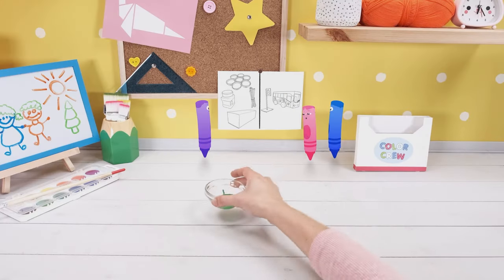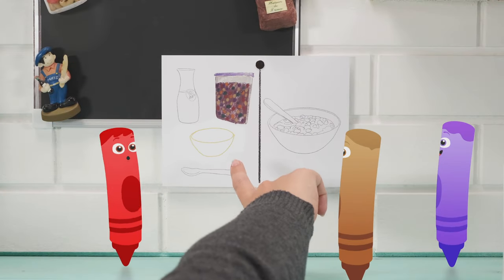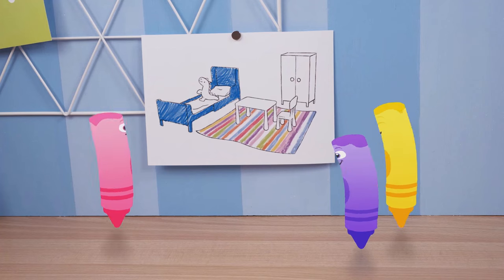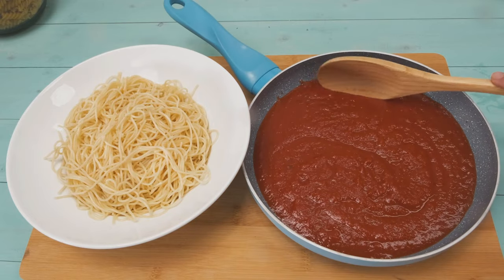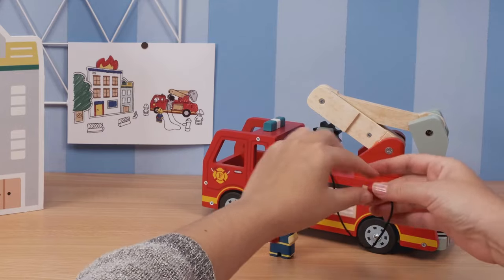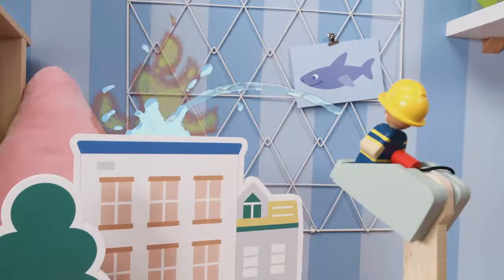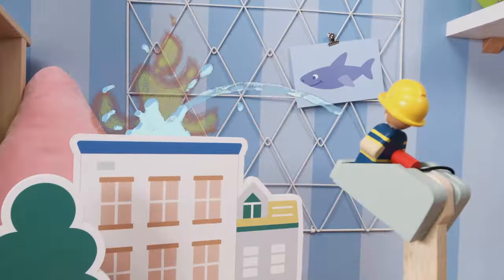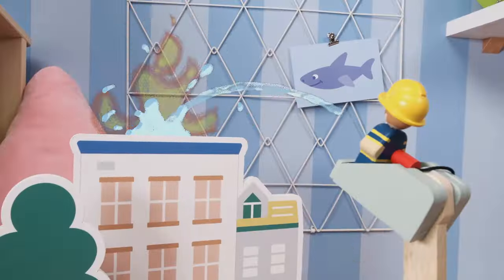Toddler Learning Video | COLOR CREW MAGIC - Cardboard Bus & Cereal | Games & DIY | First Toys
About First Toys:
First Toys is a channel that focuses on the best toys stories for children & toddlers. kids can learn how to play with soft toys of GooGoo baby, harry the bunny, color crew, peekaboo and much more here on first toys. from unboxing toys, play doh & animals toys to fun toys stories for kids. here at first toys, we believe that the educational story is not less important from playing with the toy. we have the perfect combination of fun games and play and learn adventure for children.